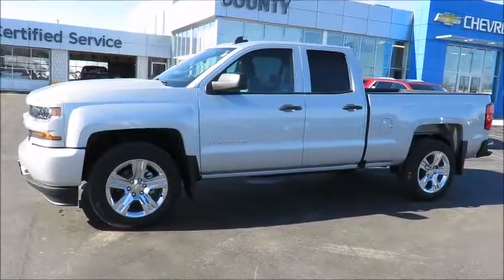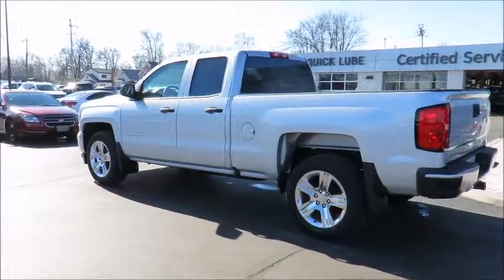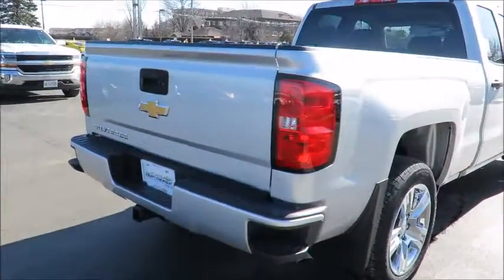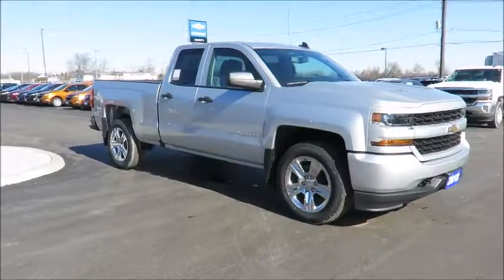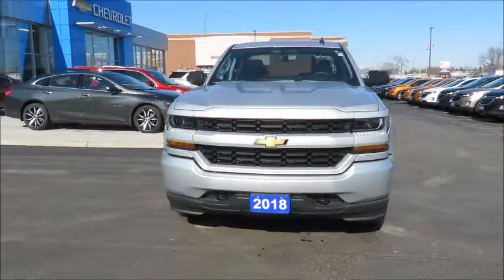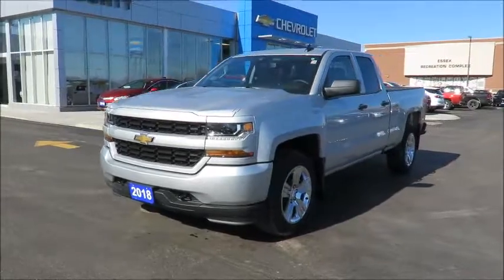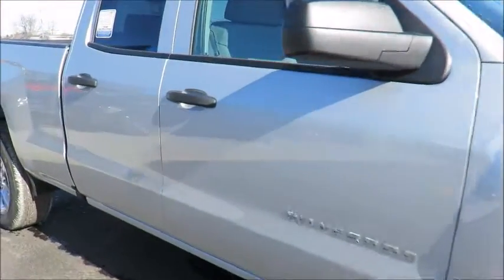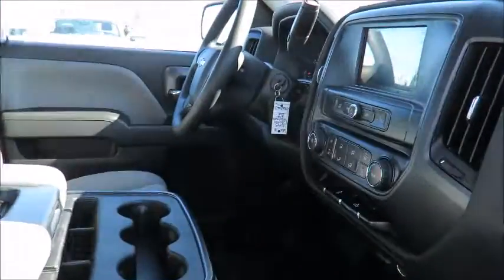2018 Silverado Custom 2WD Double Cab Silver Ice Metallic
2018 Silverado Custom 2WD Double Cab at County Chevrolet Essex